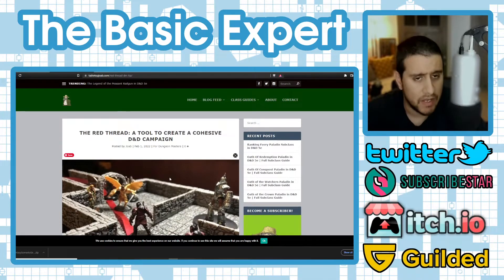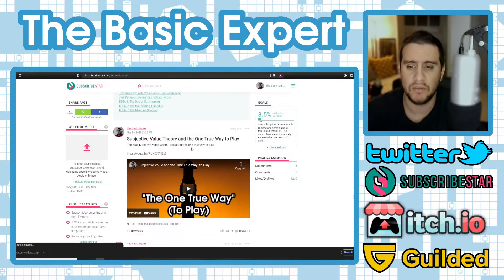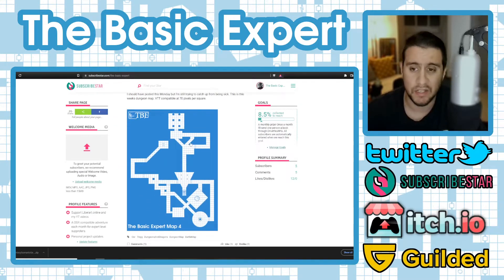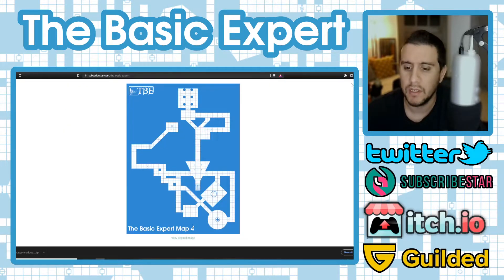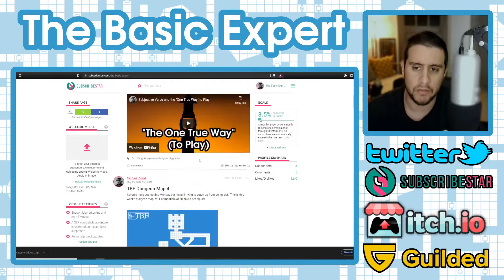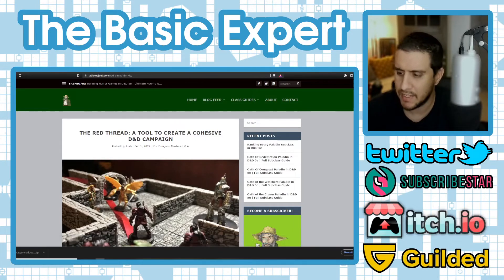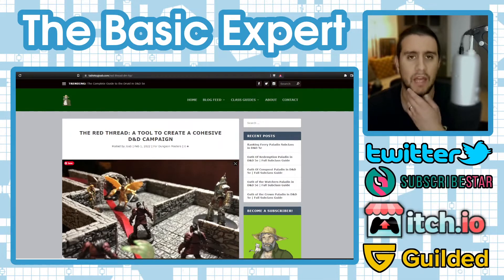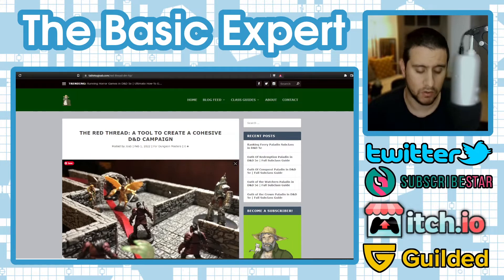More on Story Games and Sandboxes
I stumbled across an article that I thought was interesting. I didn't agree with all of it, but I found some value in it.

Join my Guilded Server and Talk OSRs and TTRPGs in a free speech environment